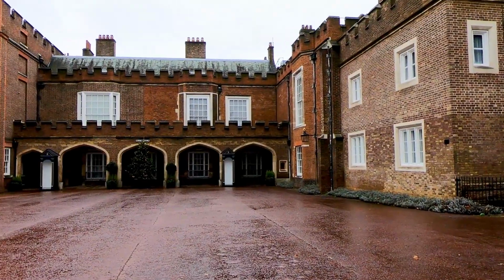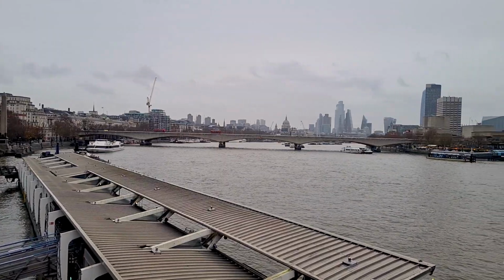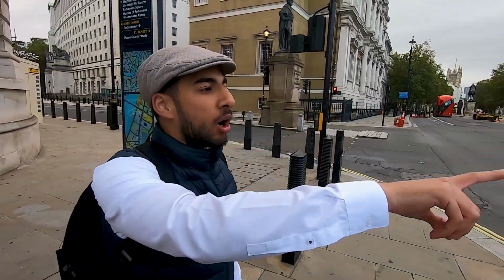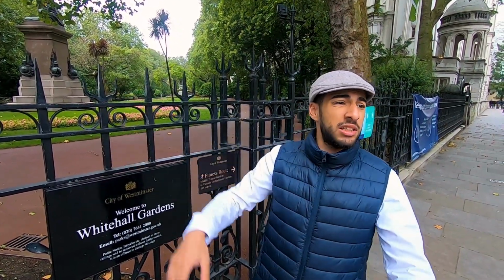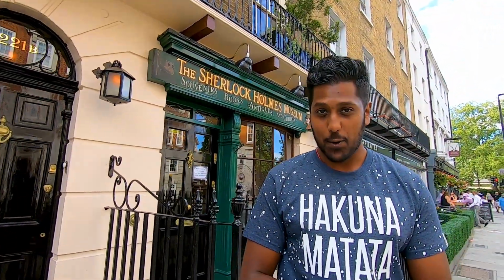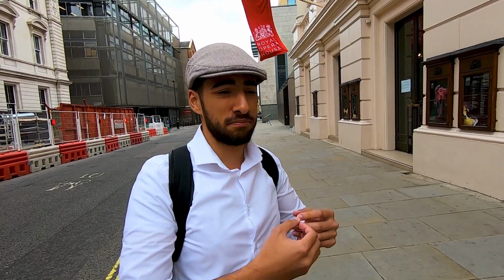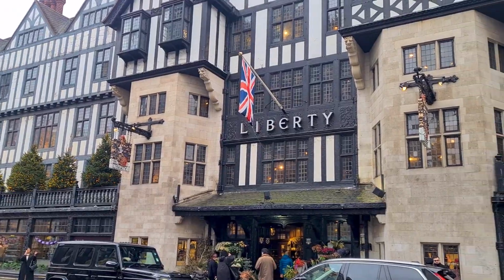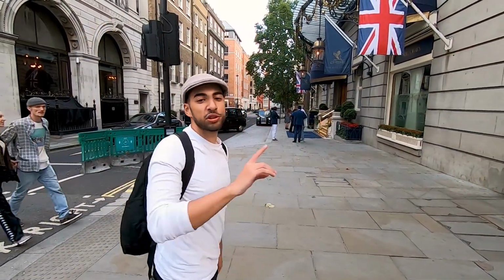The London Monopoly Tour - Part 2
Ever wondered what the best way to get around London is? Threemanabroad have got you covered.

Continuing on from our previous journey, this is Part 2 of our London Monopoly Tour 4-part special. We will be showing you every part of London on the monopoly map from start to finish as well as showing you something unique/very British activity to do while you are in the area.